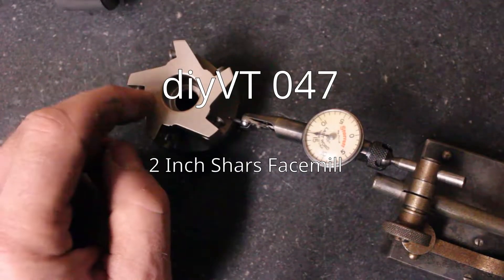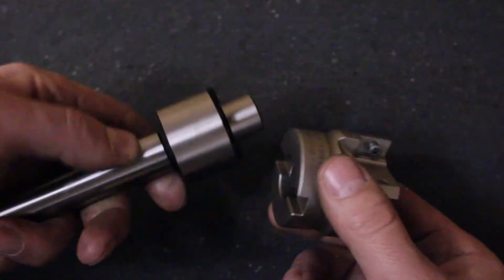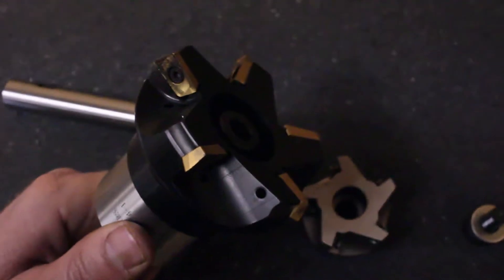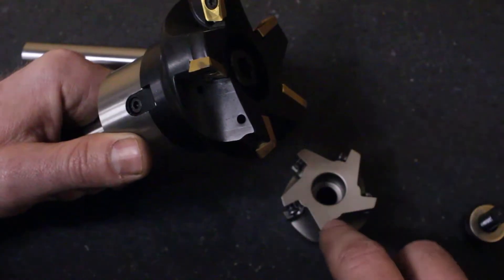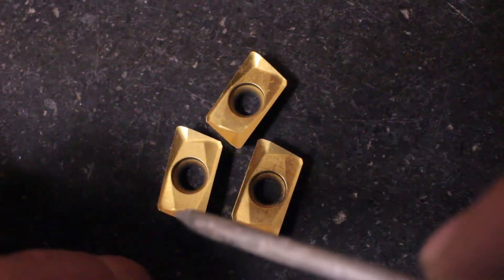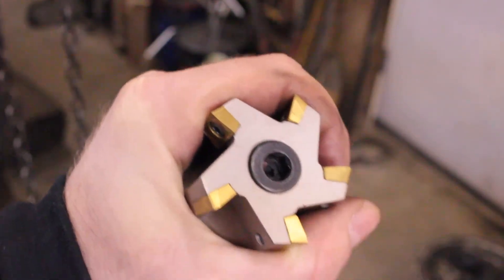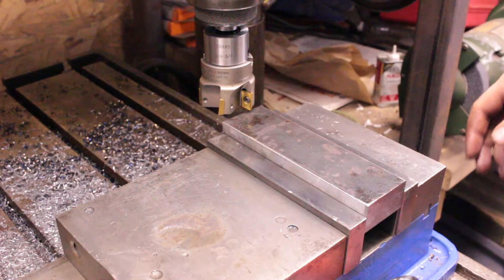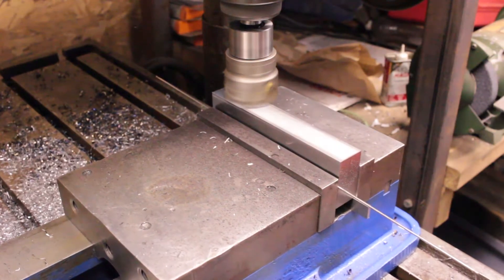Two inch Shars facemill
I bought a new facemill from Shars.  I have a larger facemill that uses the odd corners of a APKT insert so I wanted to get a mill that would be able to use the regular corners so I get the most out of the inserts.